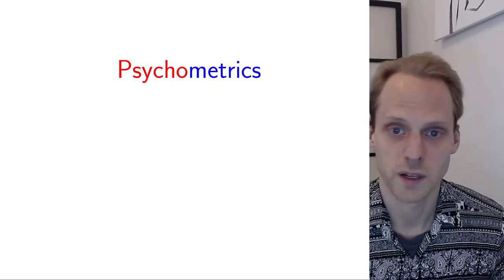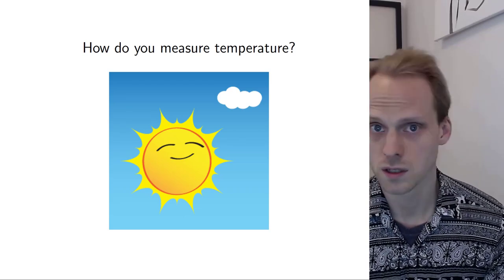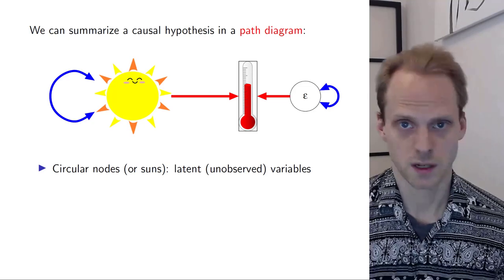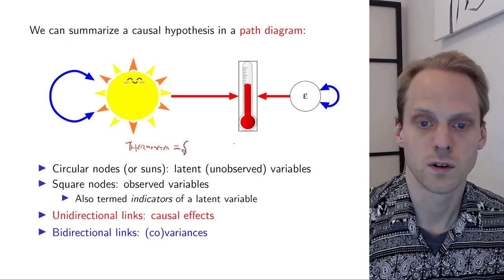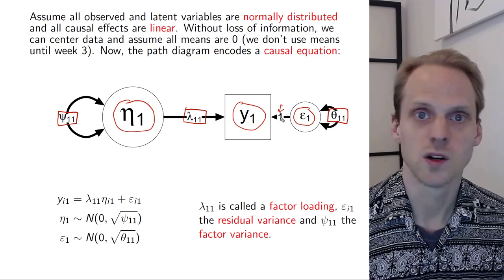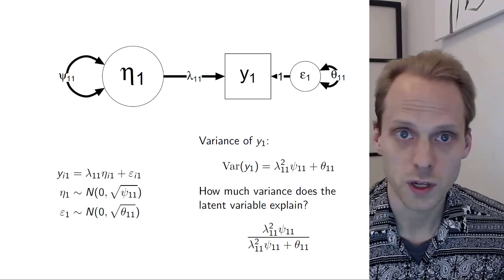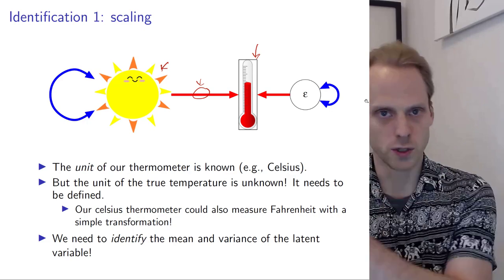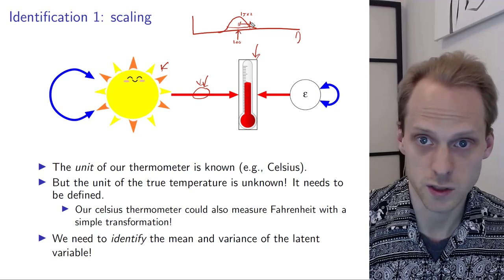SEM 1 - Measurement and CFA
Sorry for the low frame rate, my webcam accidentally recorded at 5 FPS.